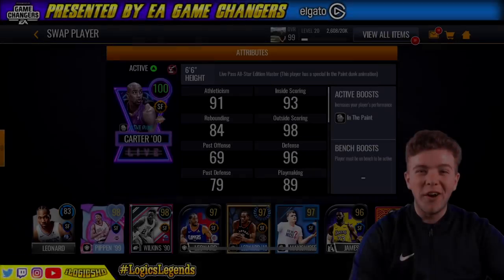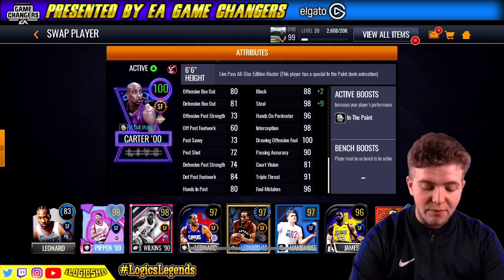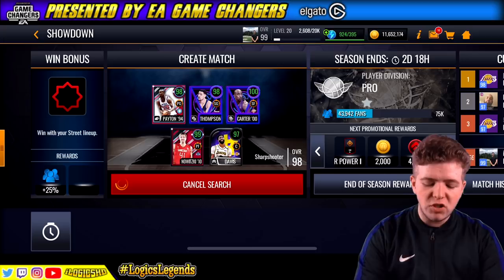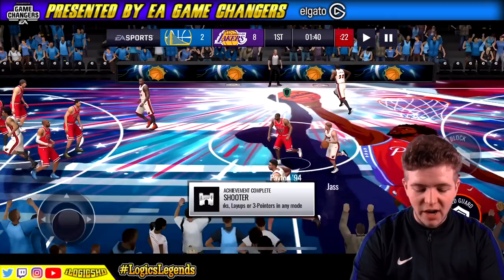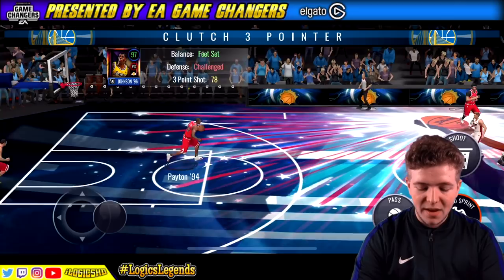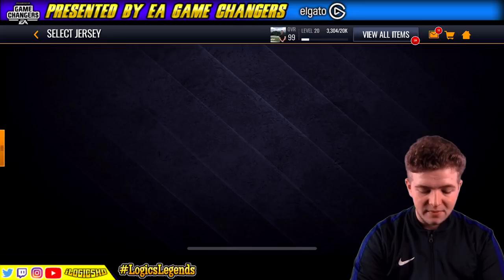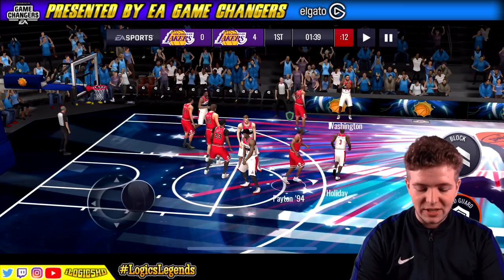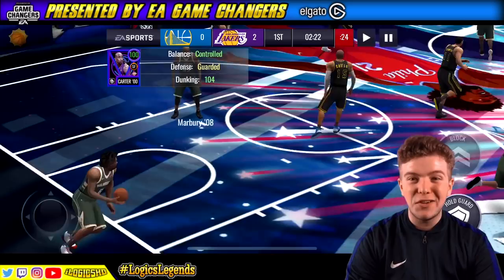100 OVR VINCE CARTER LIVE PASS GAMEPLAY! | NBA Live Mobile 20 S4 ALL STAR EDITION LIVE PASS MASTER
100 OVR VINCE CARTER LIVE PASS GAMEPLAY! | NBA Live Mobile 20 S4 ALL-STAR EDITION LIVE PASS MASTER, NBALM 20 S4 100 OVR Carter ’00 Live Pass All Star Edition Master gameplay is here! 104 dunking, 100 OVR Vince Cater master is here in NBA LIVE MOBILE!

*Presented By EA Gamechangers Network*

Learn about the latest NBA Live Mobile 20 S4 News & Download!

All Star Pack Opening! 99 OVR All Star Captains! | NBA Live Mobile 20 S4 All Star Campaign

97 OVR GOLDEN TICKET MANUTE BOL 85 GAMEPLAY! | NBA Live Mobile 20 S4 GT Manute Bol '85

50x NEW GOLDEN TICKET CHANCE PACK OPENING! | NBA Live Mobile 20 S4 New Golden Ticket Pack Opening

YEAR OF THE RAT PACK OPENING | NBA LIVE MOBILE 20 S4 LNY YEAR OF THE RAT MILESTONES PACK OPENING